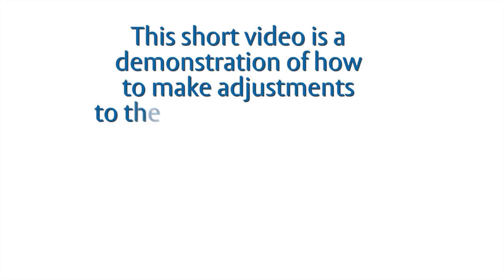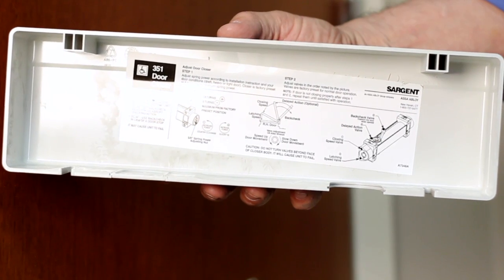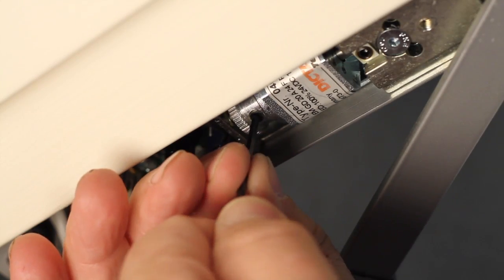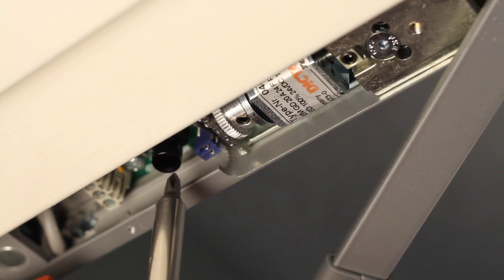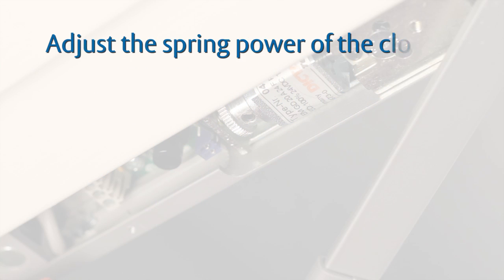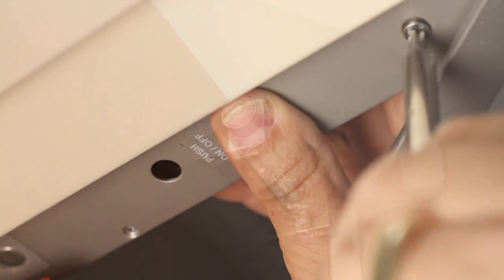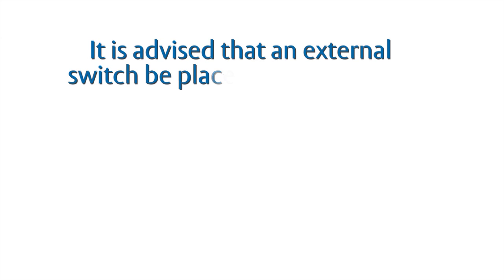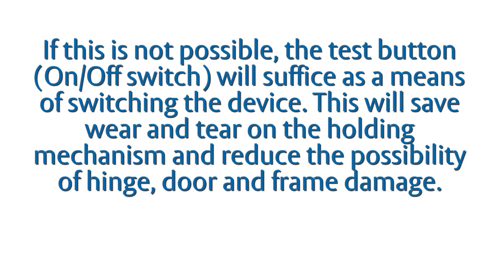Sargent 351 Series_EHT_solenoid adjustment procedure.mov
This short video is a demonstration of how to make adjustments to the holding force of the SARGENT 351 Series EHT (Electronic Hold open Track Closer) solenoid